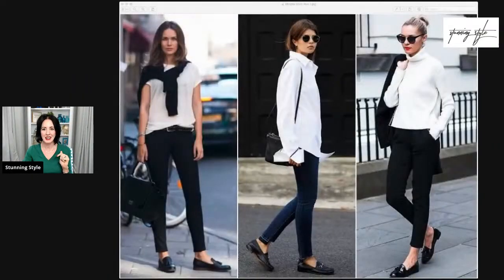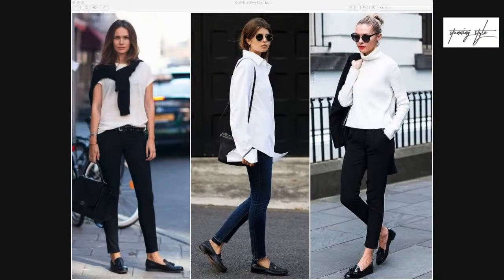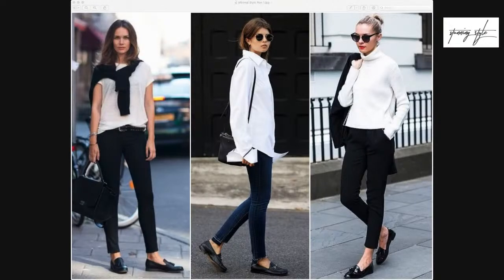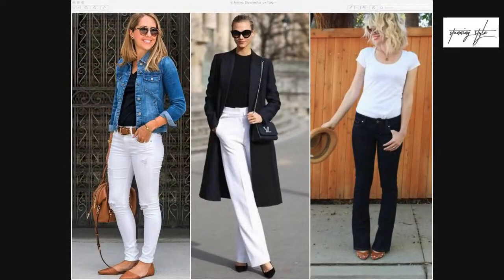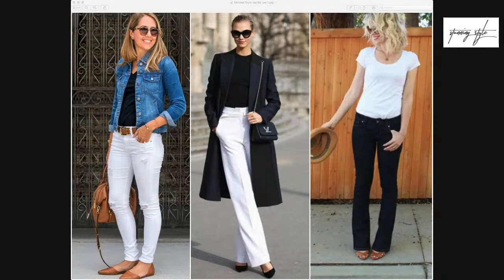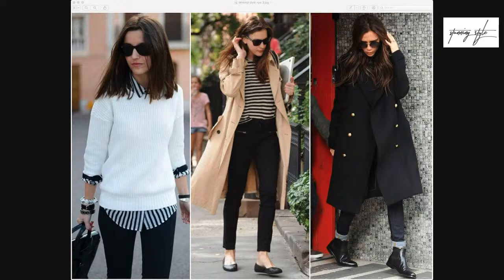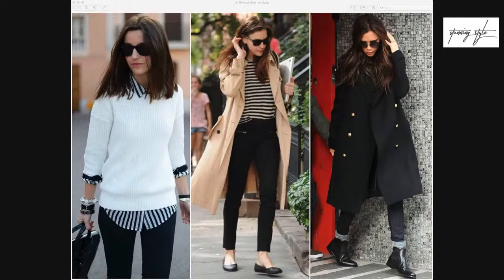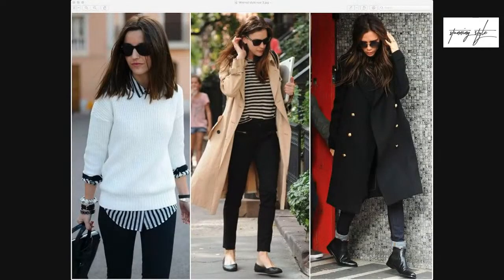How to Dress Your Minimal Classic Twist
How do you dress Minimal Classic style when you are building your capsule wardrobe? April from Stunning Style has tips for finding Minimal Classic outfit ideas that reflect your unique personality. Whether you want to improve your body confidence or find outfit ideas, here are some great tips.

Don't know your Classic Style Twist? Take the free quiz to find out!